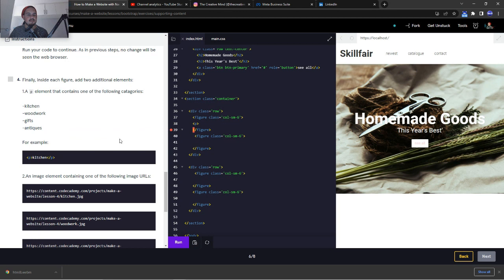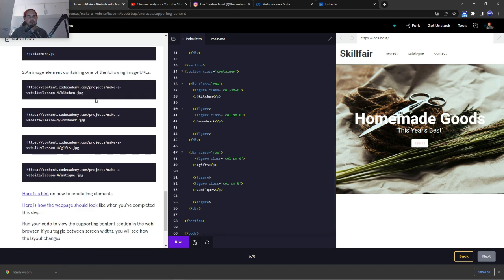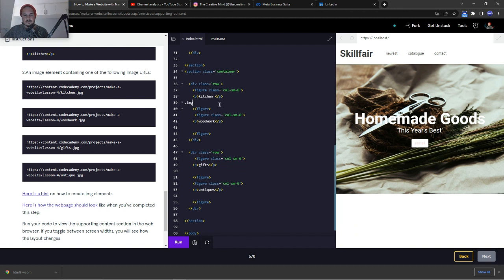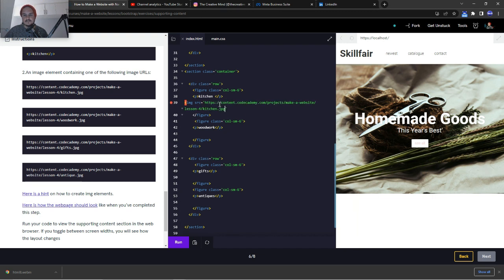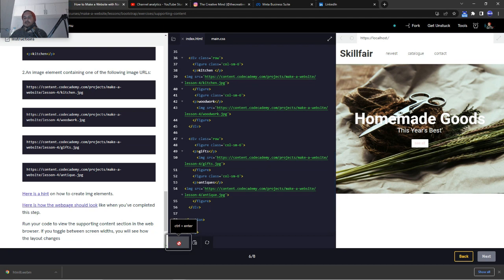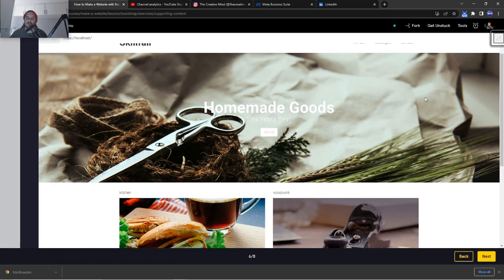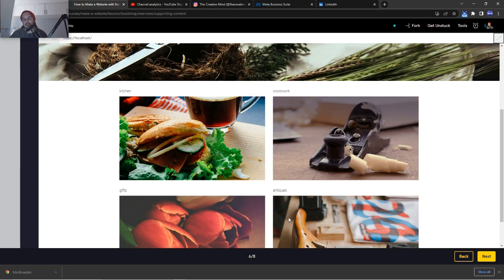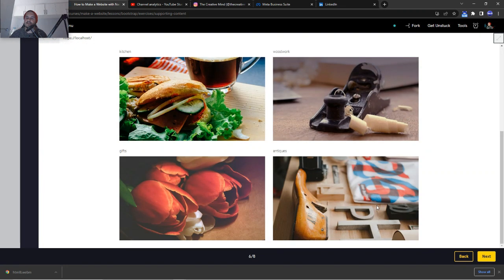HTML and CSS fundamentals lesson 15